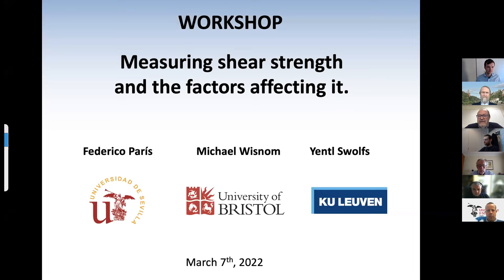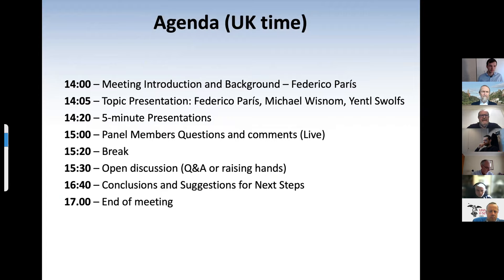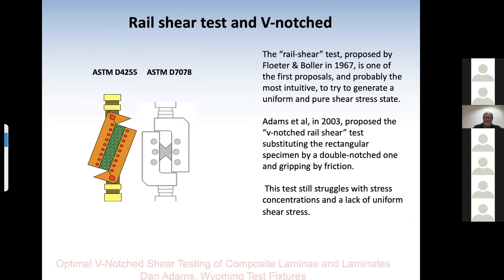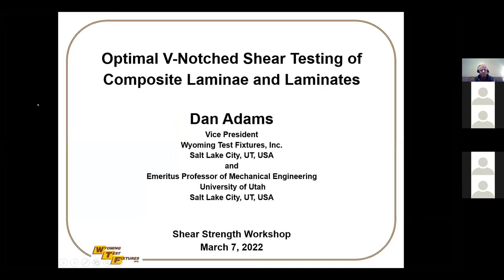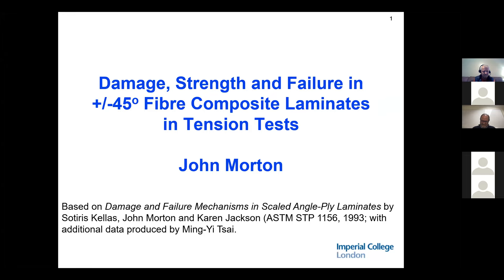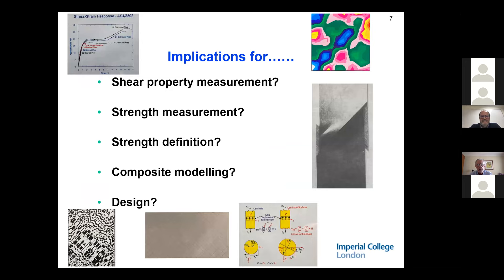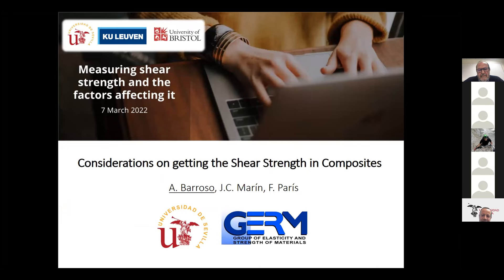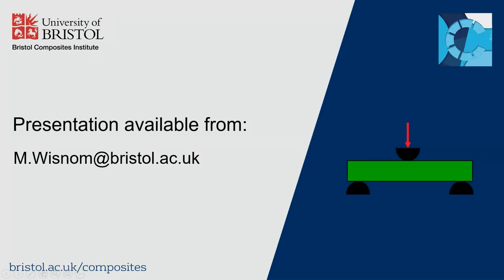Shear Strength Workshop 7 March 2022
Online workshop on 7 March 2022 : How do we measure Shear Strength of
composites and the factors affecting it?

Meeting introduction – Federico Paris (University of Seville)

Topic presentation:
• How do we measure Shear Strength of composites and the factors affecting it? – Federico Paris (University of Seville)

5-minute presentations:
• Optimal V-Notched Shear Testing of Composite Laminae and Laminates – Dan Adams (Wyoming Test Fixtures)
• Damage Strength and Failure in ±45° Fibre Composite Laminates in Tension Tests - John Morton (Imperial College London)
• 10° off-axis test for in-plane shear strength measurement - Fabrice (Pierron University of Southampton)
• In-plane shear (and multiaxial) testing with tubular specimens - Paolo A. Carraro & Marino Quaresimin (University of Padova)
• Development of S-specimen geometry integrated with DIC system to elucidate shear failure - Shankar Kalyanasundaram (Australian National University)
• Considerations on getting the Shear Strength in Composites - Alberto Barroso, Juan Carlos Marín & Federico París (University of Seville)
• Size Effect in Interlaminar Shear Strength and Comparison with In-plane Shear - Michael Wisnom (University of Bristol)
• Double Beam Shear (DBS), ISO BS Standard 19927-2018, a New Test Method for Determining Interlaminar Shear Properties of Composite Laminates - Gang Zhou (Loughborough University)